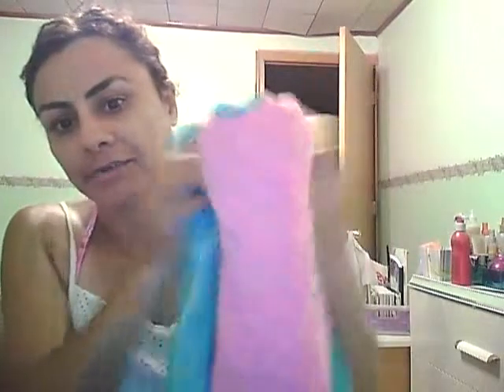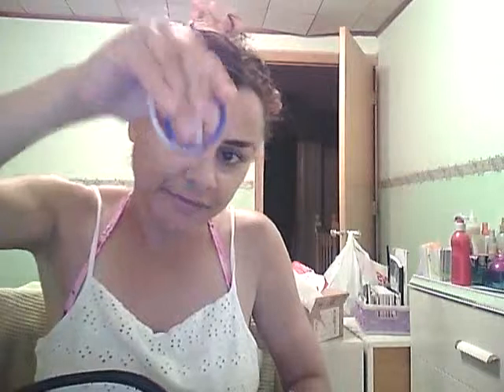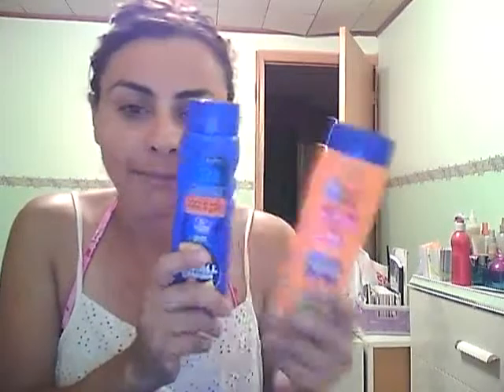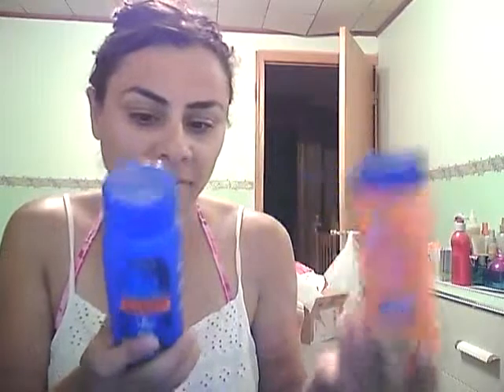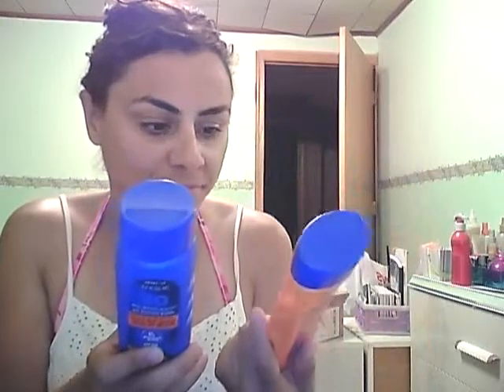What Is In My Beach bag 7/23/2014